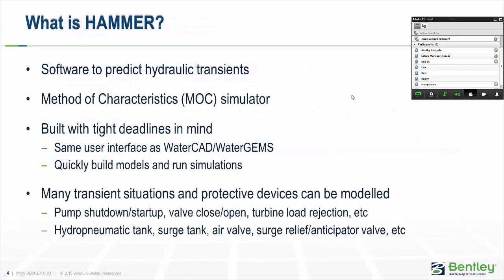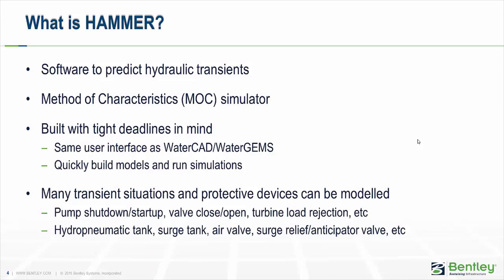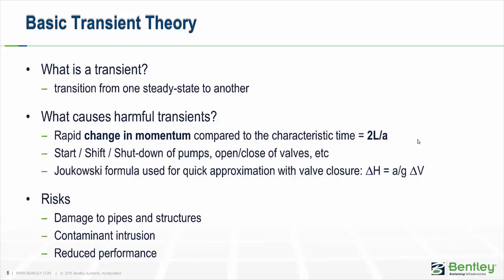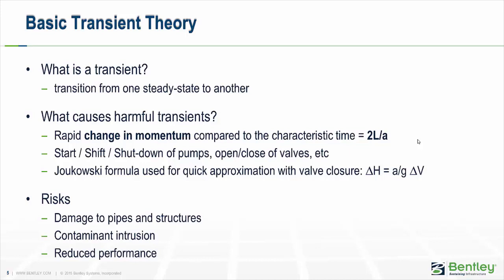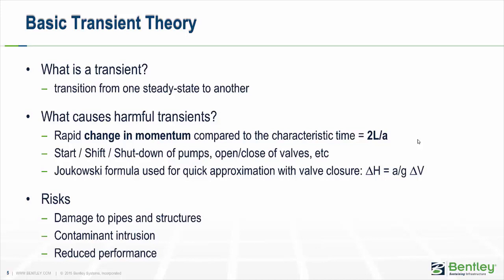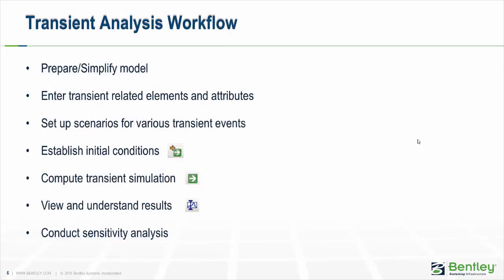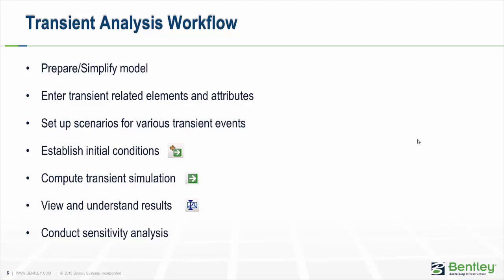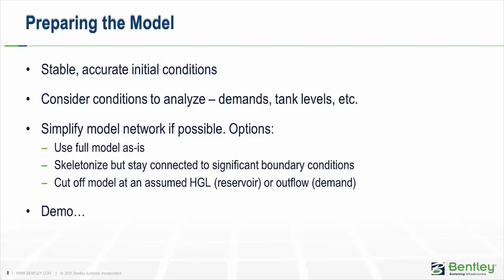HAMMER introduction and basics 1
Hammer